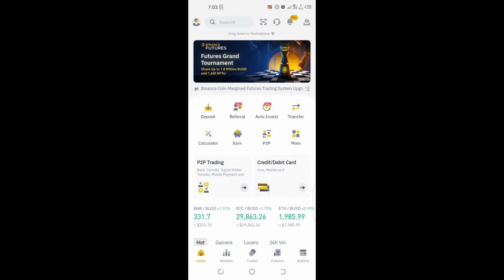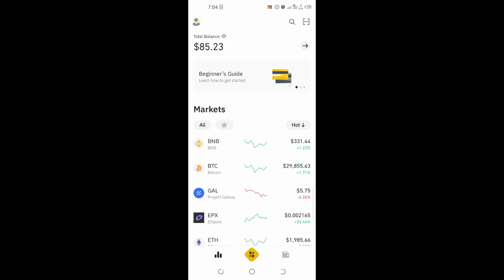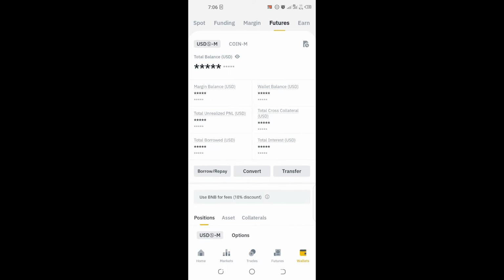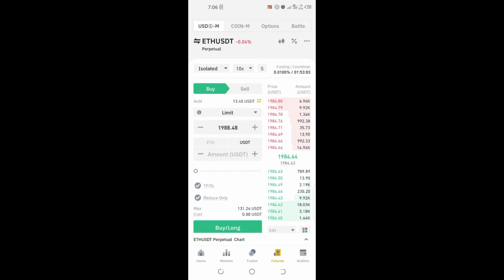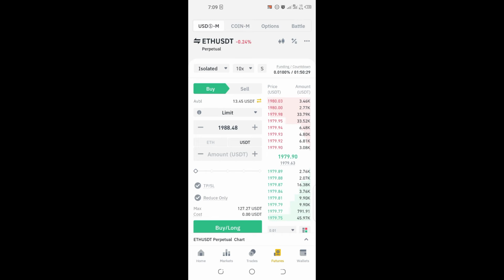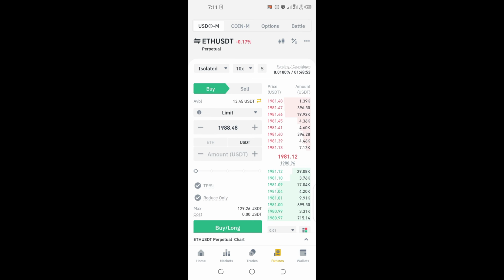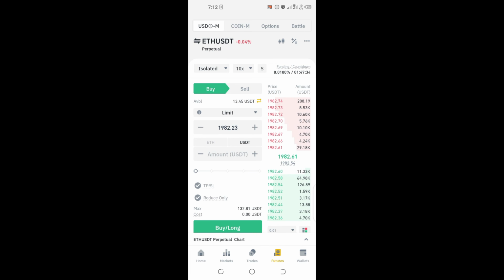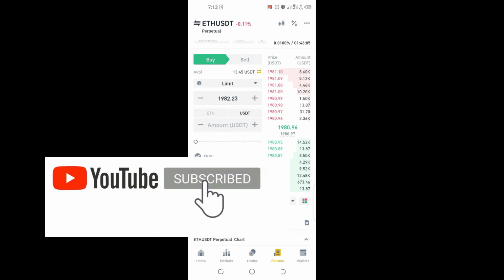How Easy Binance Futures Trading Works